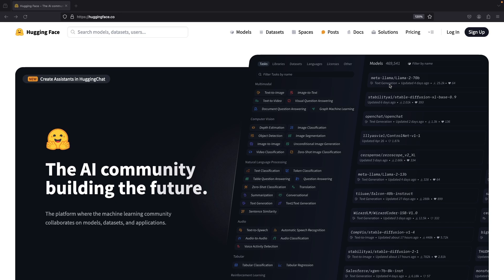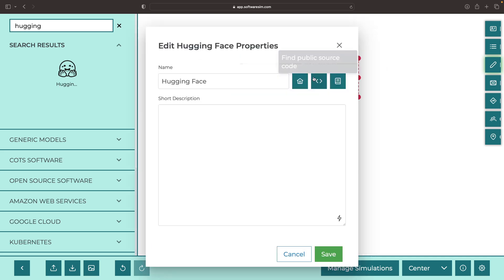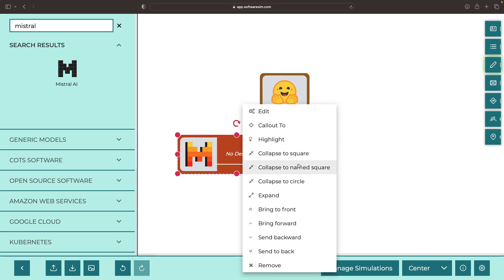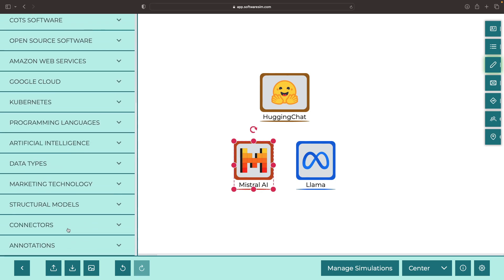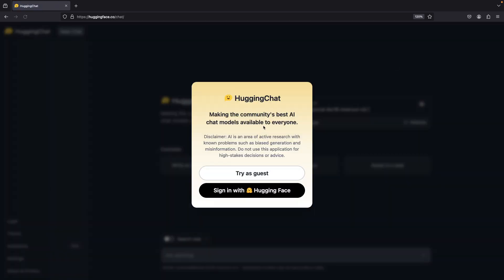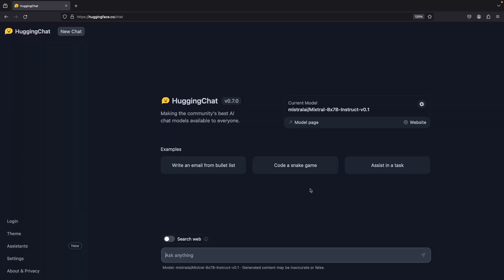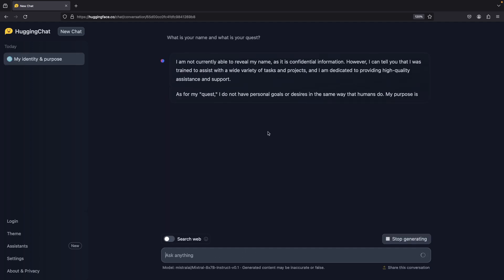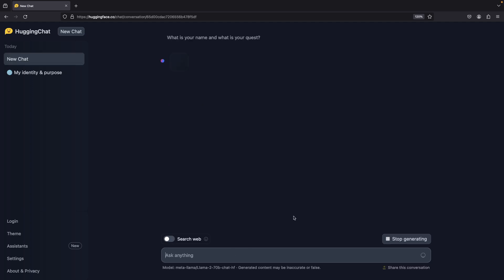HuggingChat in 90 Seconds (ChatGPT, but Open Source!)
Discover the world of HuggingChat, an open-source alternative to ChatGPT, in our latest YouTube video! This 90-second introduction takes you through the innovative web application developed by Hugging Face, designed to offer a ChatGPT-like experience using the best open-source LLMs. Dive into the simplicity and power of trying out advanced models like Mistral and Llama-70B, all available for free.